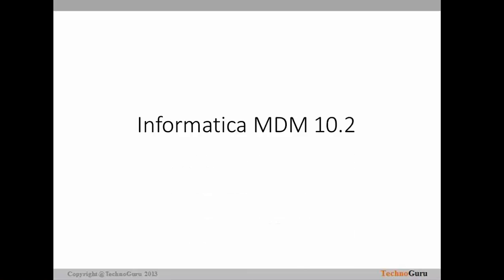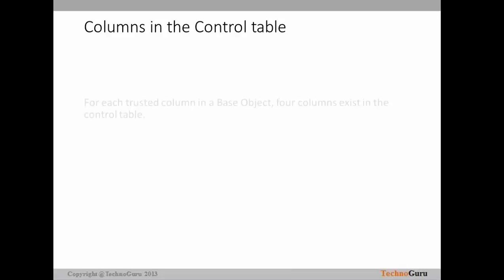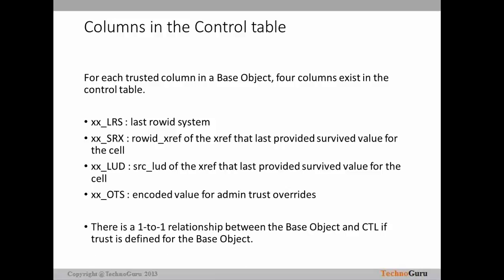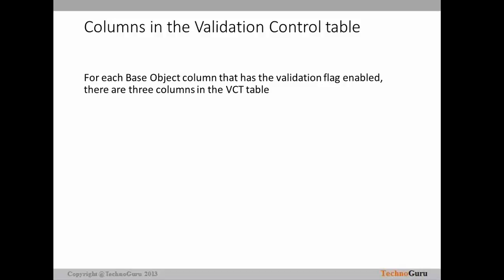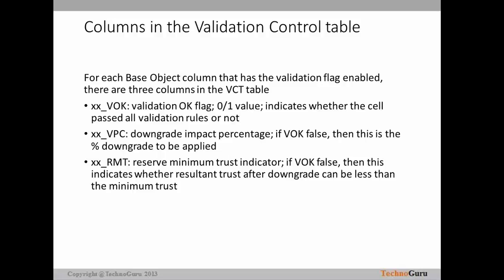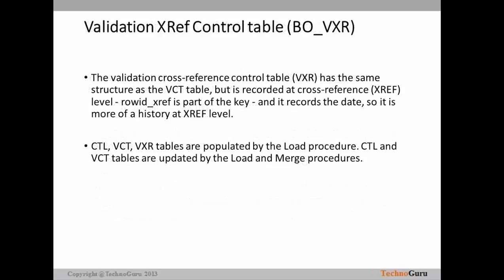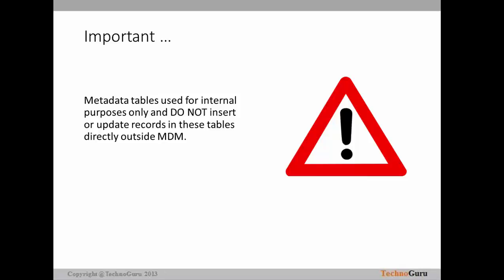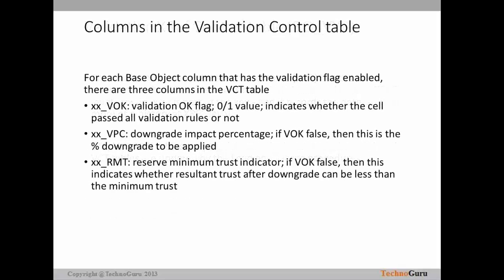73. Informatica MDM 10 - Metadata Tables for Trust and Validation Rule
This video provides details information about Metadata tables used for Trust and Validation rules in Informatica MDM 10.